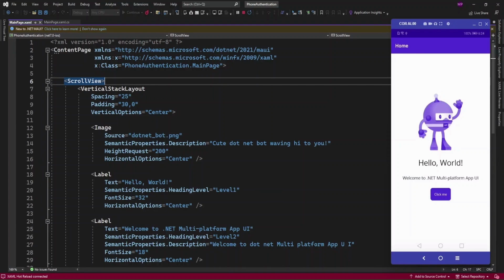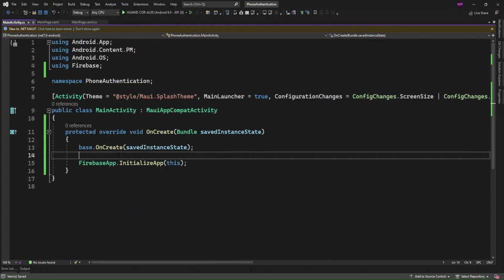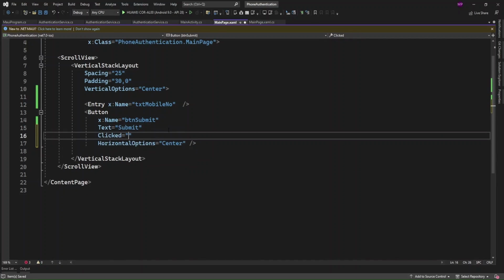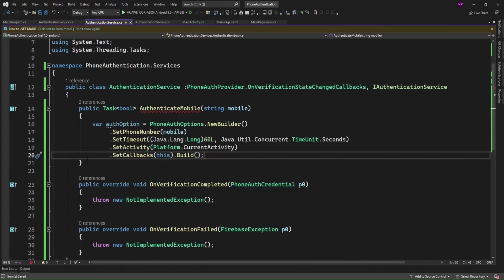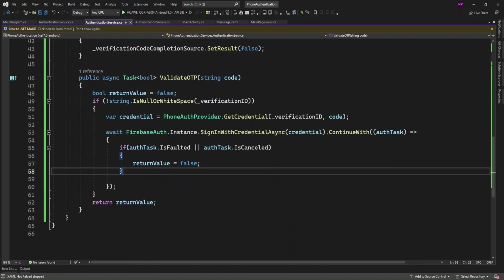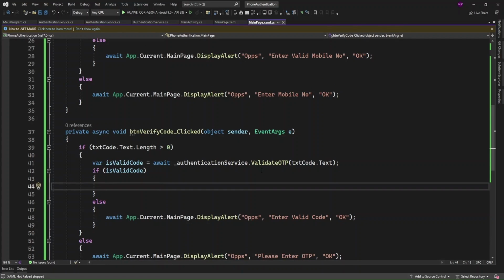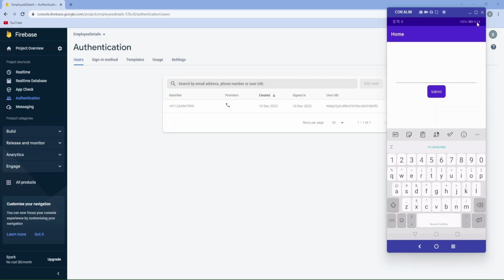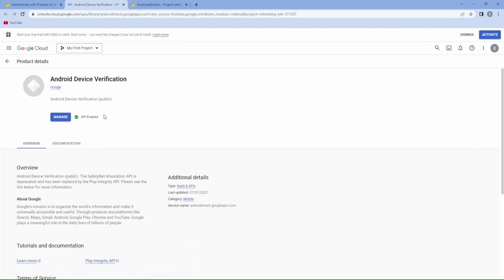Firebase Phone Authentication .NET MAUI (Android)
This video about implementing firebase phone authentication (Android) in .NET MAUI

How To Get Fingerprint Details (SHA1 & SHA256)
 keytool -list -v -keystore "C:\Users\mistr\appdata\local\Xamarin\Mono For Android\debug.keystore" -alias androiddebugkey -storepass android -keypass android